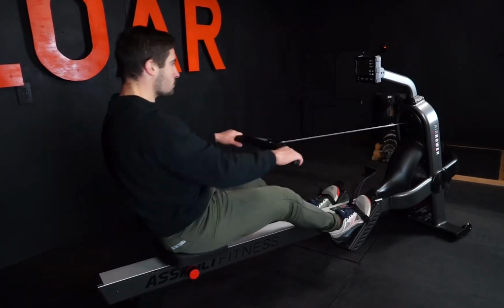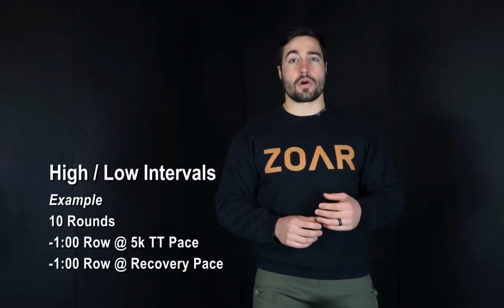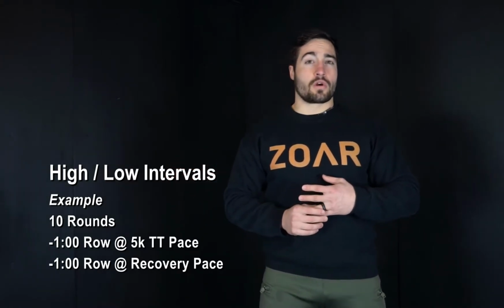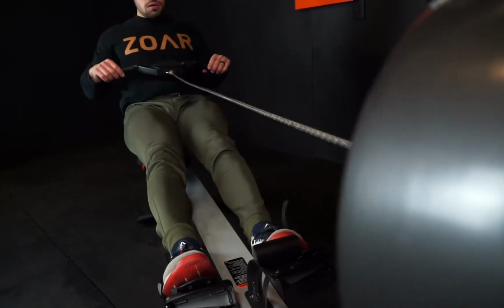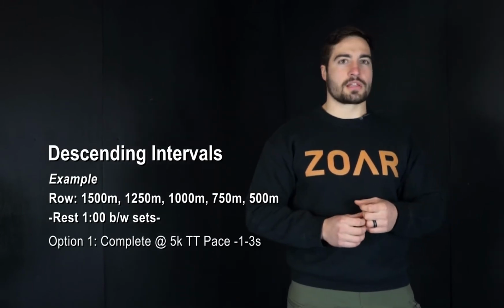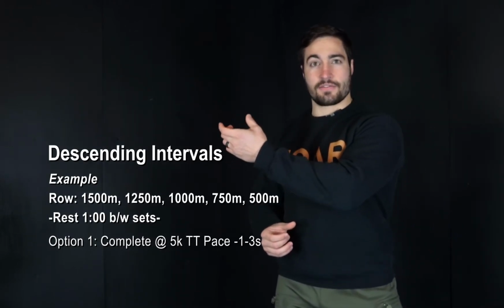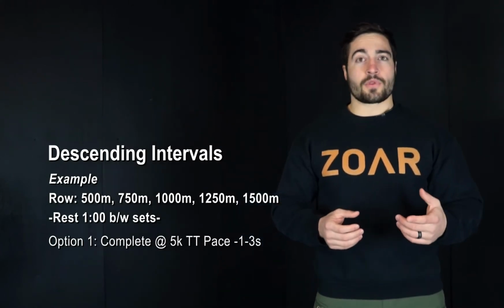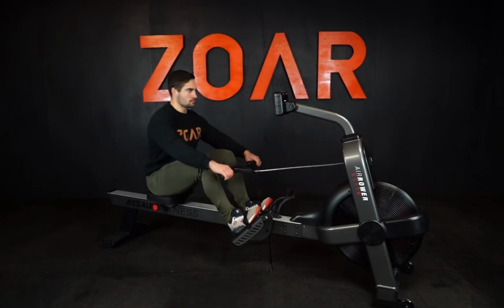6 Different Styles of Intervals Explained Using the Assault Air Rower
Are you workouts getting stale? Then let us spark your creativity with six different types of intervals, plus example workouts to accompany each.

0:00 The Utility of This Video
0:43 (1) On / Off Intervals
1:18 (2) High / Low Intervals
2:07 (3) Cyclical Cluster Sets
3:23 (4) Descending Intervals
4:27 (5) Ascending Intervals
5:33 (6) Ramp Up Intervals